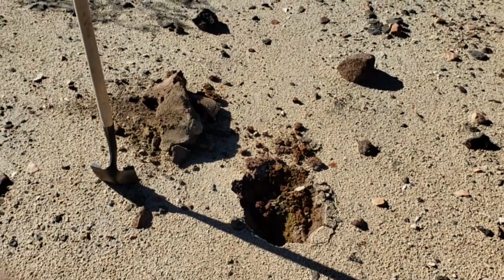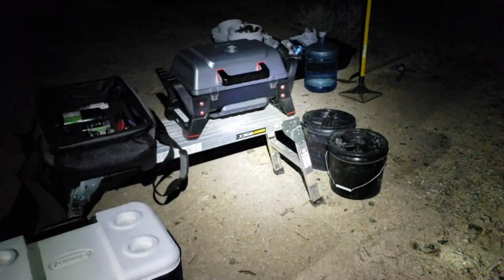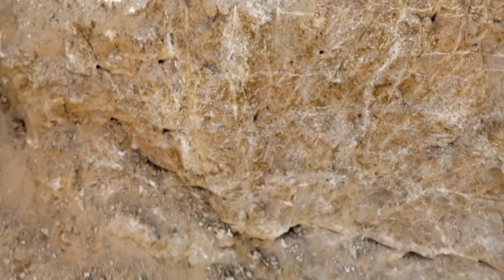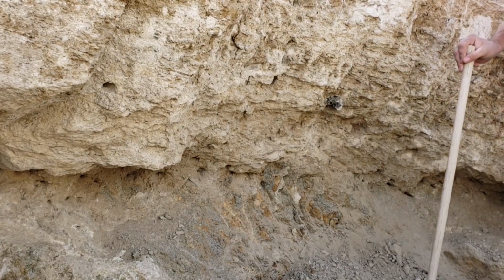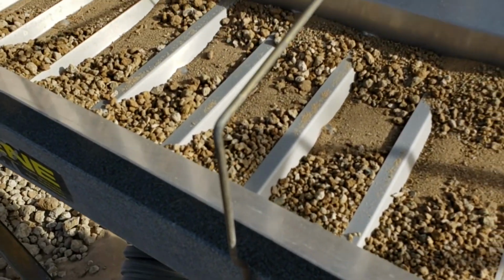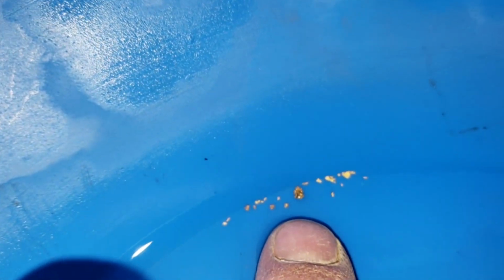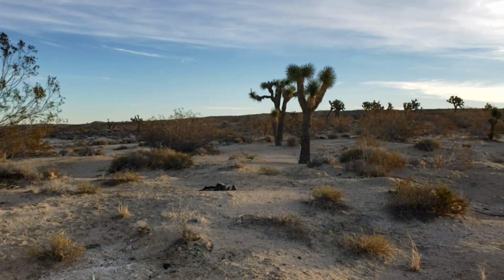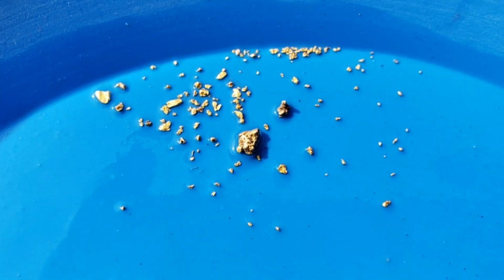Drywashing in Coolgardie Barstow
Drywashing in Coolgardie north of Barstow